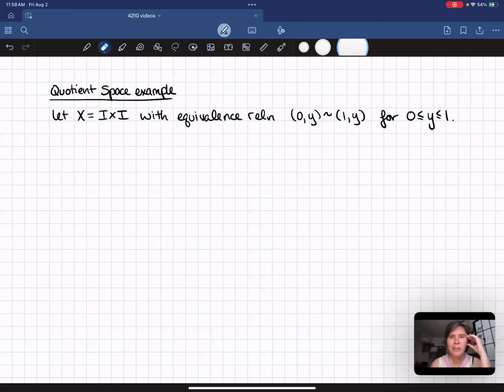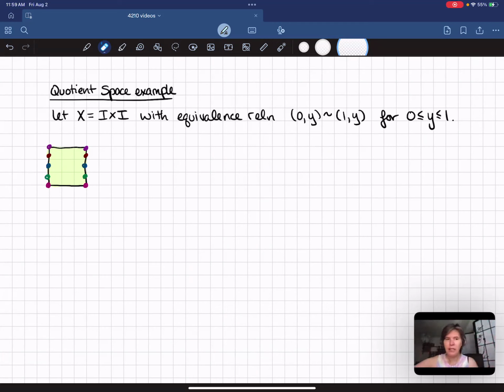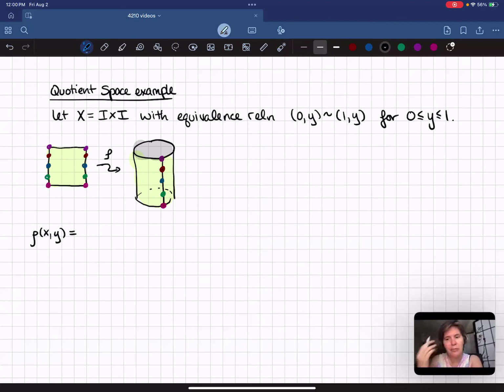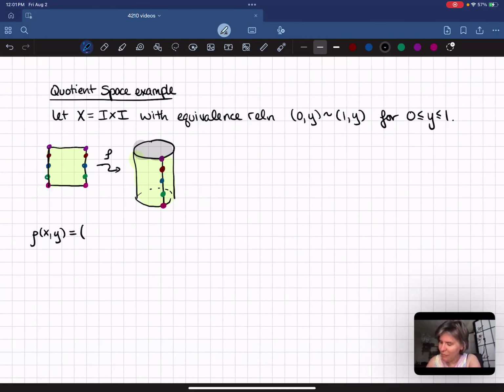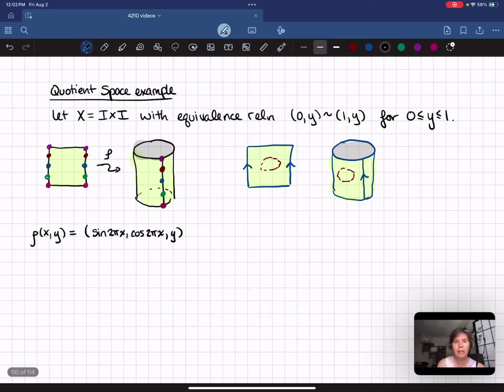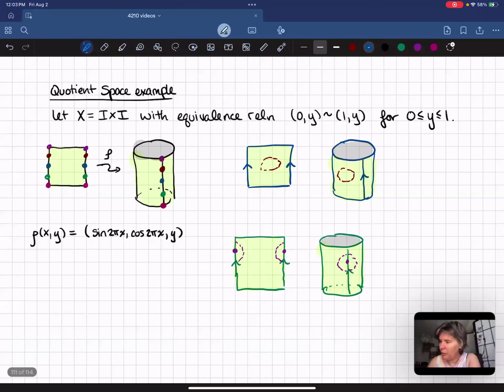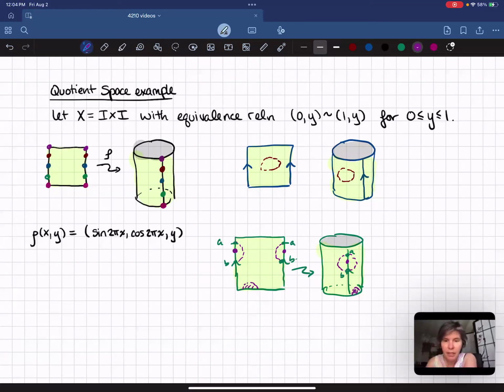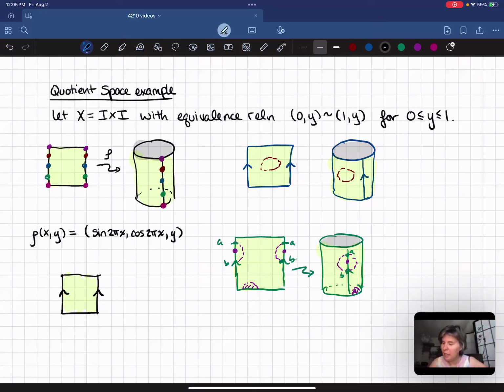The cylinder as the quotient space of IxI